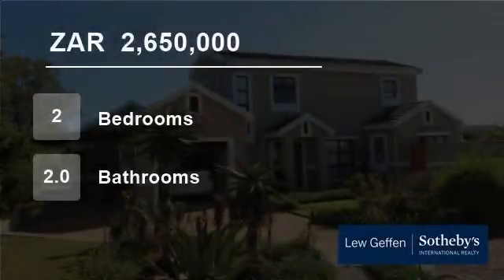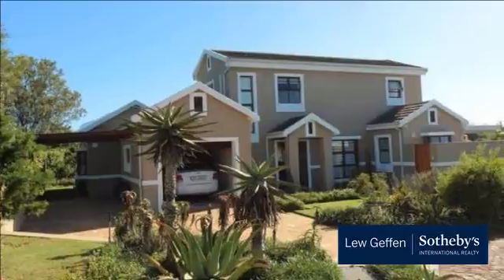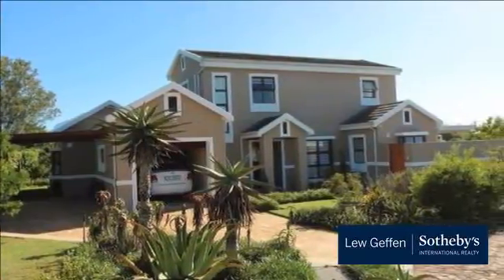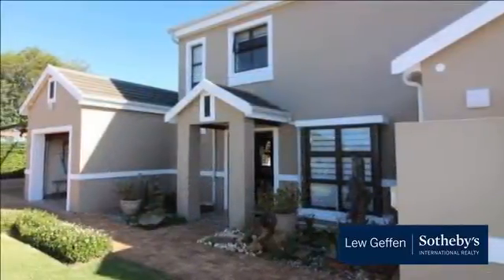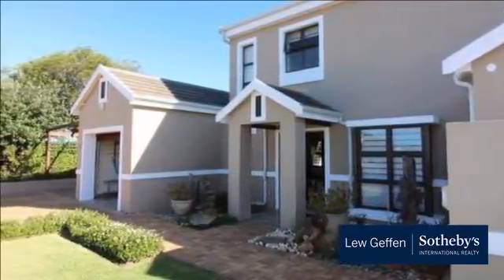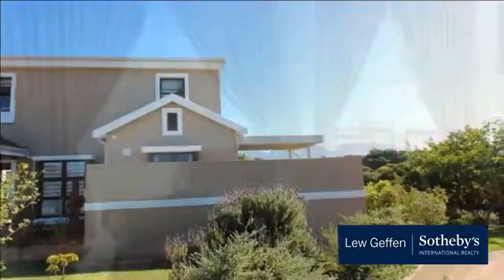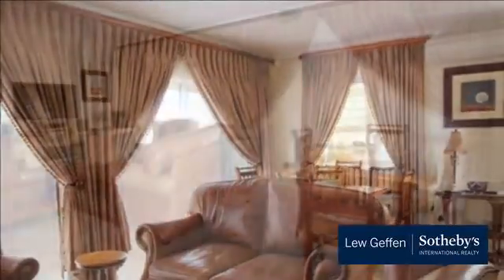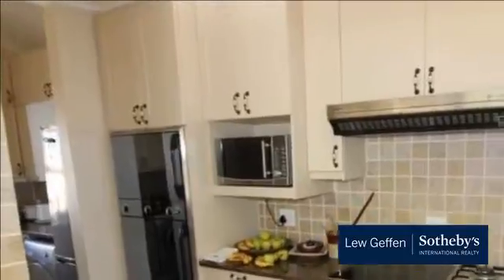2 Bedroom House For Sale in Victoria Heights, Victoria Bay, Western Cape, South Africa for ZAR 2,...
This beautiful home, surrounded by breathtaking views, is a dream come true. The living areas are spacious, and the outside  braai room with built-in gas / wood braai boasts a louvered roof, perfect for those relaxed summer days spent with friends and family.

Two modern  bedrooms are fully carpeted and are fitted with air c...